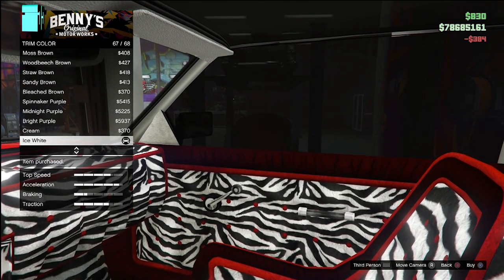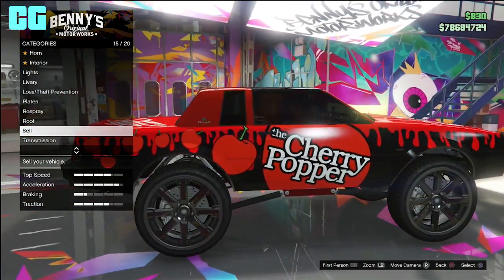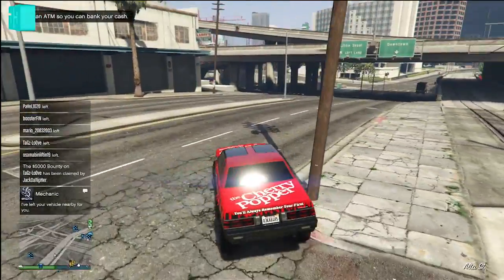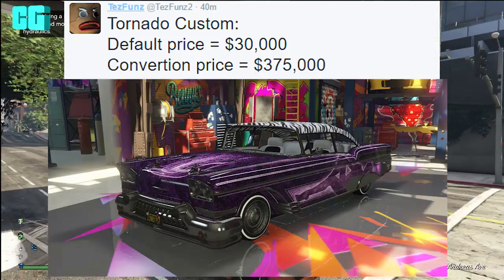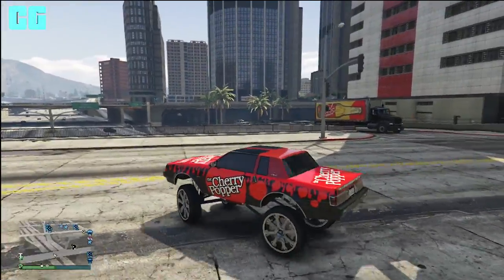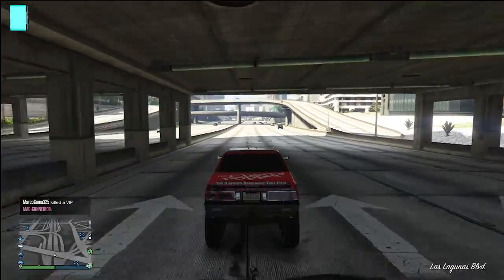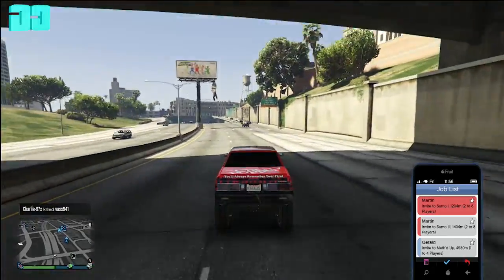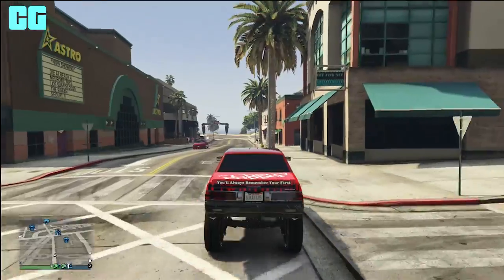3 HIDDEN GTA ONLINE "LOWRIDERS" DLC CARS! Tornado, Minivan & Sabre GT Car Prices!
Here are the prices for the new cars which should be coming soon.

►My Shop!

- ConorGamingzHD